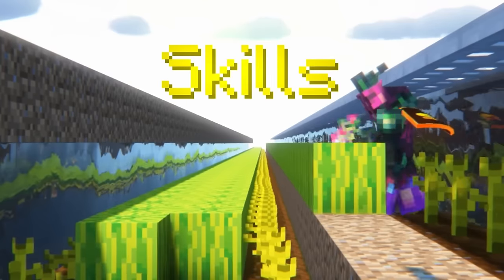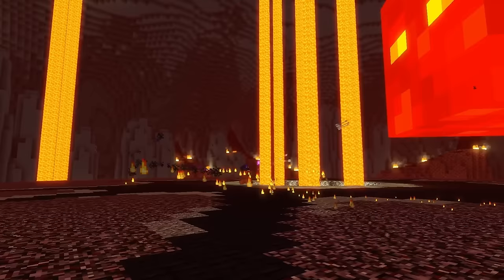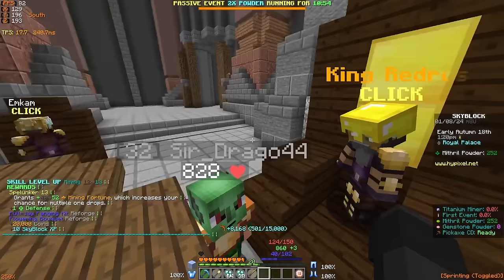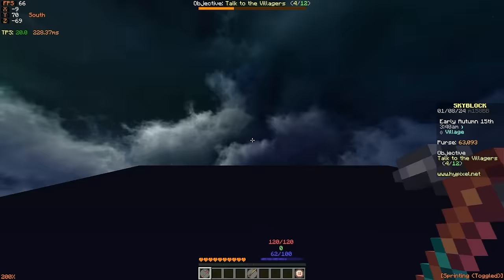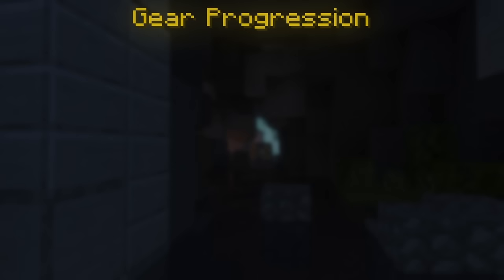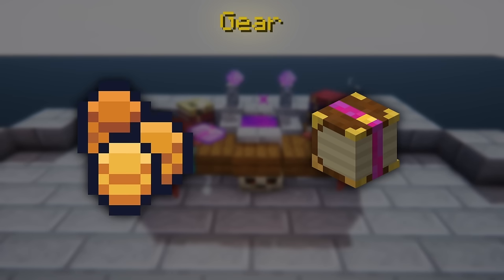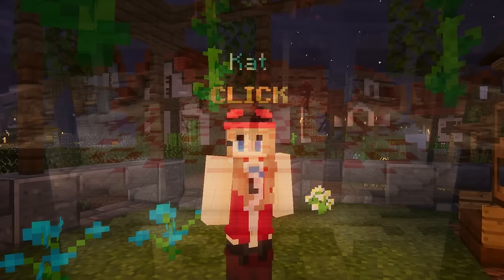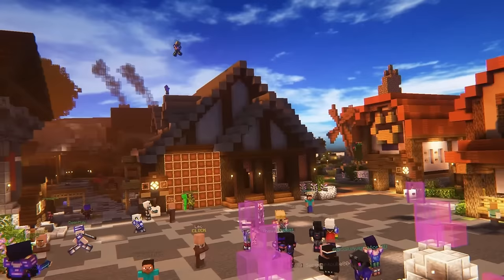THE COMPLETE SKILL LEVELLING GUIDE! | Hypixel Skyblock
Skills are a critical part of progression in Hypixel Skyblock, but due to their boring nature and their mostly underwhelming gameplay, it's no surprise that most players ignore it to move onto more exciting things. As a result, I've put together the ultimate guide to levelling your skills in Hypixel Skyblock so that you can power through your skill levelling as fast as possible to move onto the more enjoyable parts of this game, quicker!

Timestamps:
0:00 Introduction
0:44 Important Details & Video Structure
1:52 Combat
4:23 Foraging
6:40 Mining
10:06 Farming
13:38 Fishing
17:09 Alchemy
19:29 Enchanting
21:12 Catacombs
23:09 Taming
24:16 Carpentry
25:16 Runecrafting
26:25 Social
27:30 Outro

(fanku on discord)
(clyrr on discord)